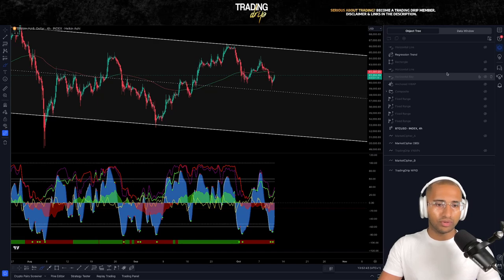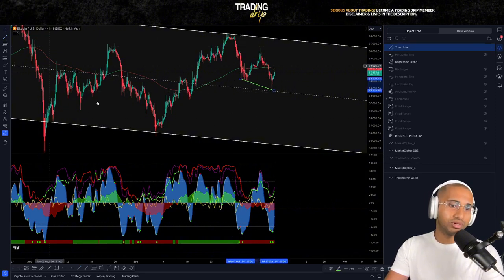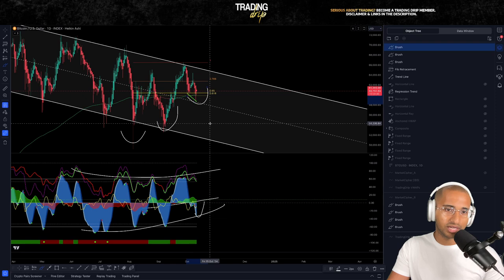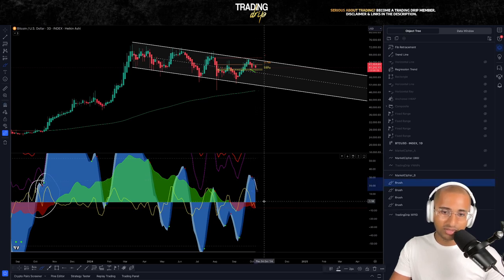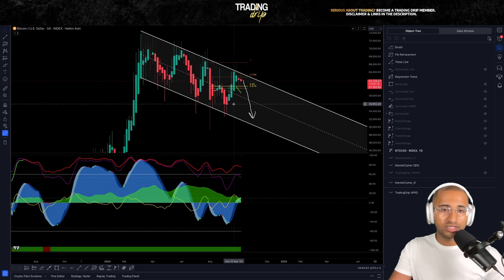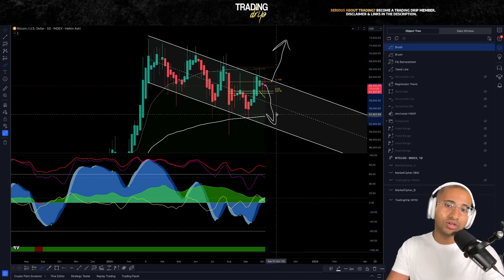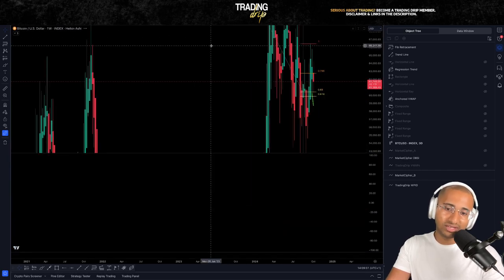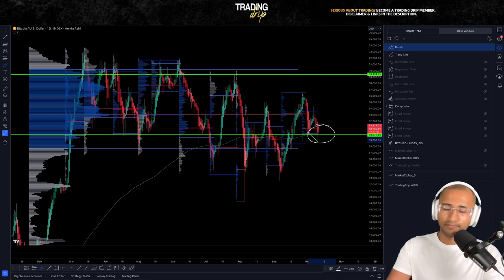⚠️ Bitcoin Price Crashes - Is This the End of the Crypto Bull Run? (BTC Price Technical Analysis)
Bitcoin price prediction based on BTC technical analysis.

Trading Drip members can:
1. Join our exclusive Discord community;
2. Have an in-depth game plan for the upcoming trading week.
3. Access in-depth trading tutorials such as 'how to read order flow';

🔥 Ready to level up your trading skills? Join Trading Drip and get access to our exclusive Discord community, a detailed game plan for the upcoming trading week, and an in-depth trading course.

Trading Drip and employees or representatives will NEVER manage or offer to manage a customer or individual's binary options, options, stocks, cryptocurrencies, currencies, futures, forex, or any financial markets or securities account. If someone claiming to represent or be associated with Trading Drip solicits you for money or offers to manage your trading account, do not provide any personal information and contact us immediately.

TRADING DRIP DOES NOT HAVE A TELEGRAM OR WHATSAPP ACCOUNT - BEWARE OF SCAMMERS!